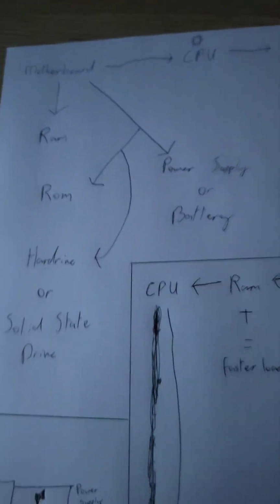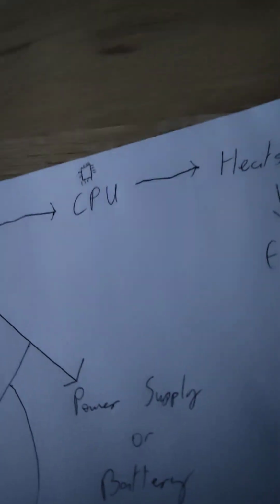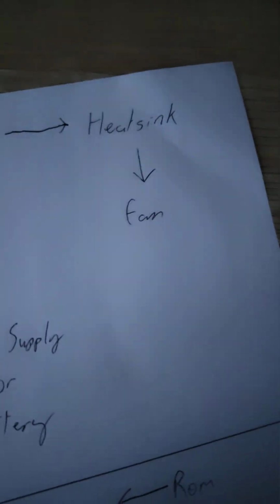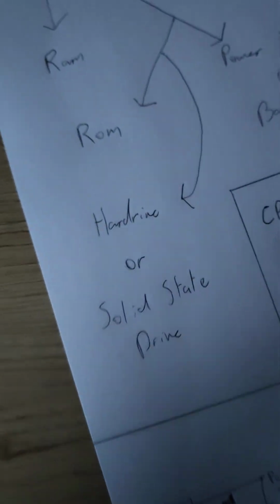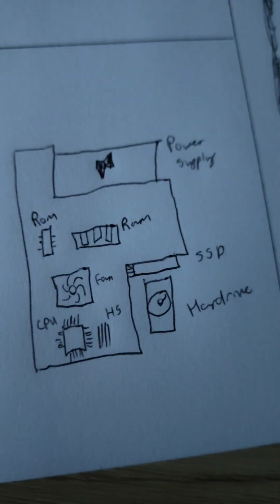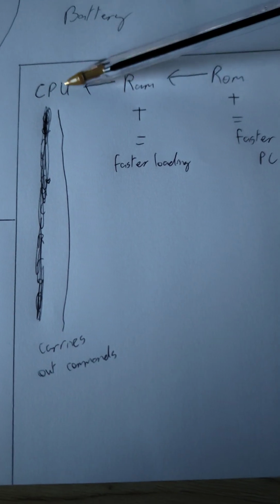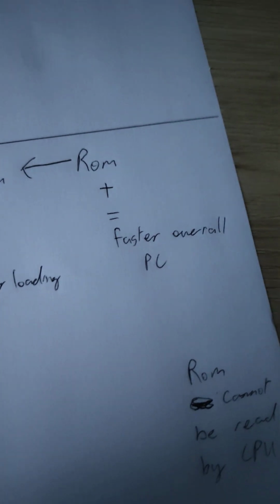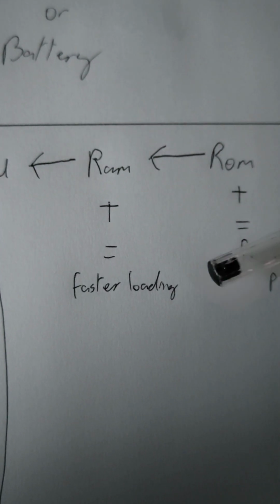Basic Computer Hardware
I'll give this page to whoever wants it